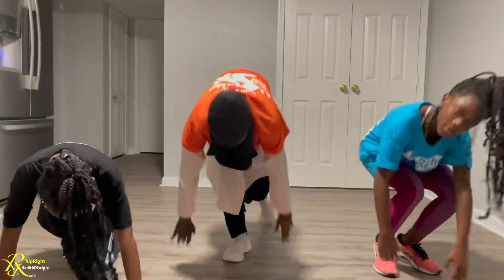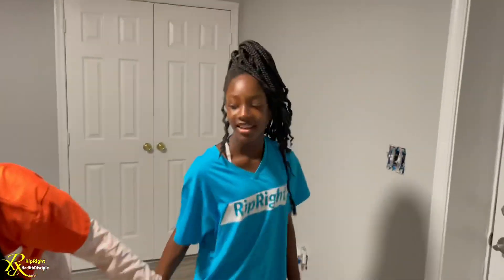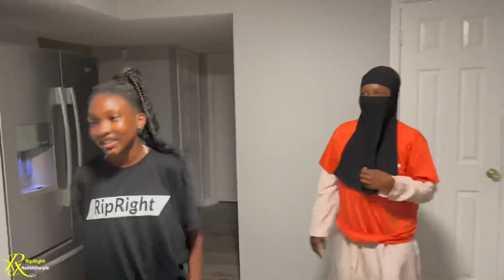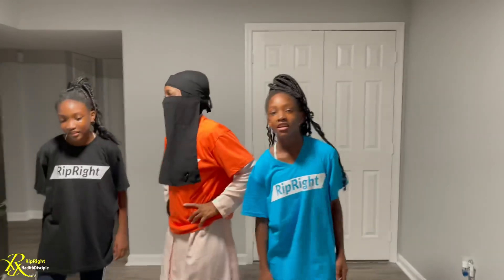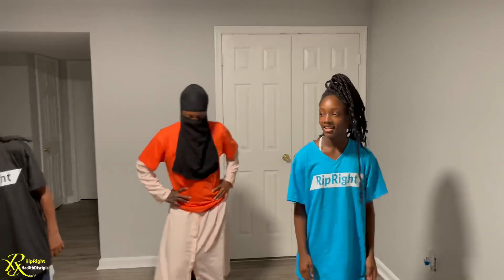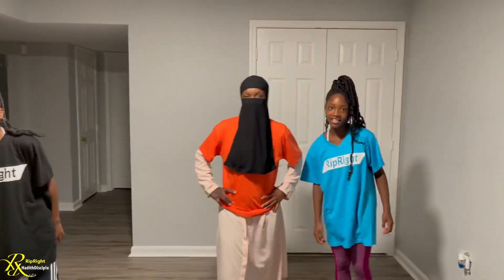Can My 9 Year Old Nieces & Wife Complete This Cardio Fat Burning Routine | Team RipRight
WORKOUT PROGRAMS AND ONLINE COACHING AVAILABLE